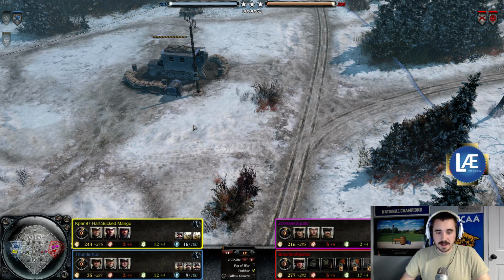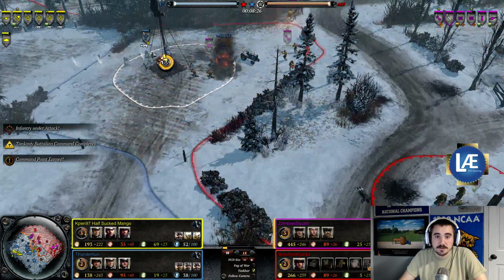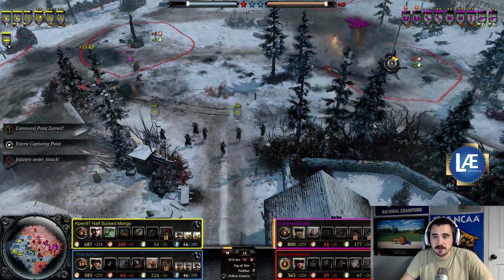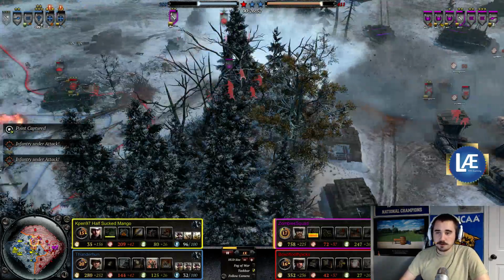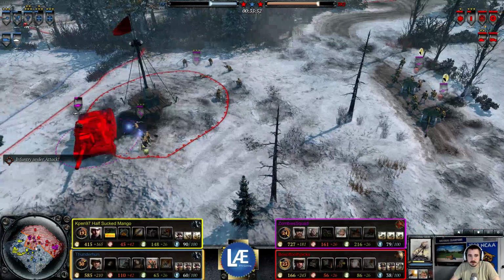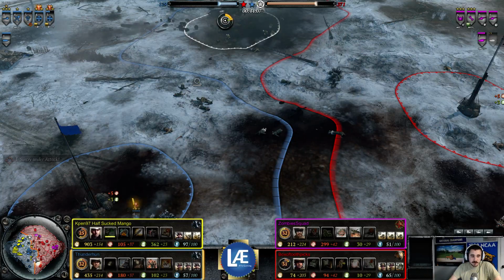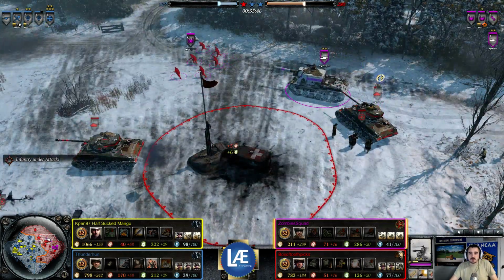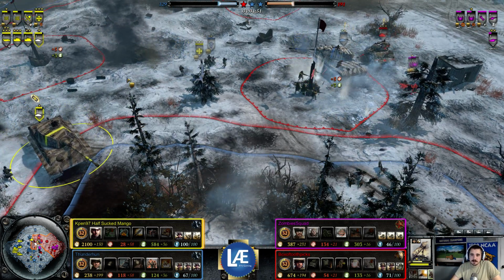[CoH2] Thunderhun, Kpen97 Half Sucked Mango vs Zombies Squad, Boxoftoothpicks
Company of Heroes 2 Replay